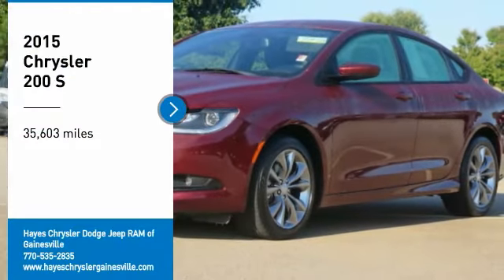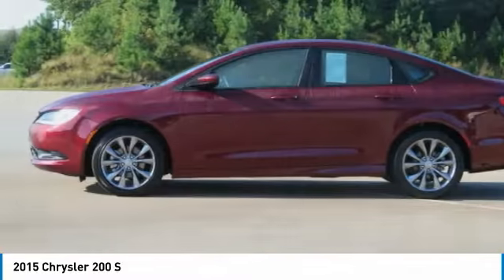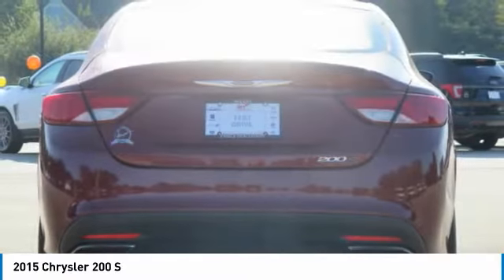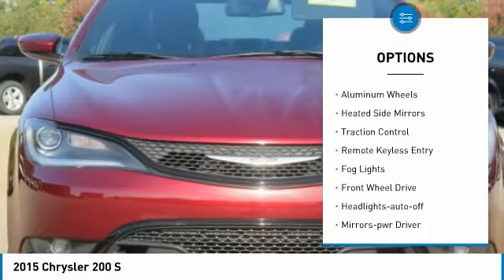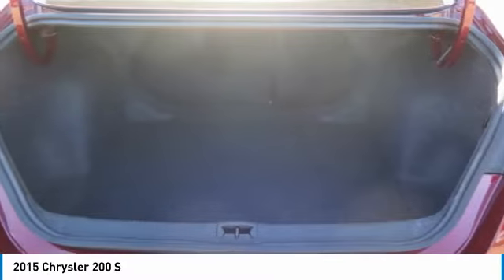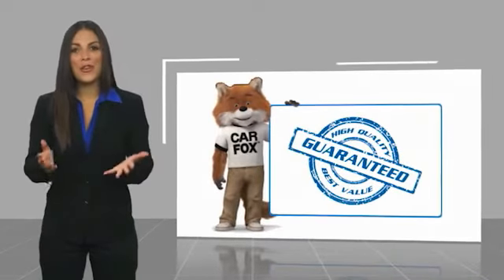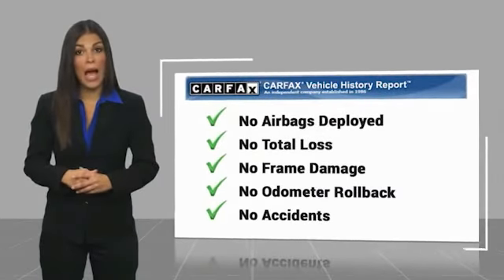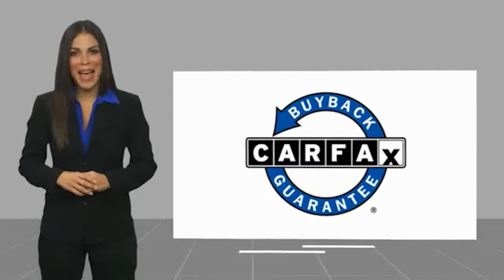2015 Chrysler 200 Gainesville GA G043069A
2015 Chrysler 200 S

Velvet Red Pearlcoat 2015 Chrysler 200 S FWD 9-Speed 948TE Automatic 2.4L 4-Cylinder SMPI SOHC Black w/Cloth w/Leather Trimmed Sport Seats, Cloth w/Leather Trimmed Sport Seats, Integrated Voice Command w/Bluetooth, Quick Order Package 28L, Radio: Uconnect 5.0 AM/FM/BT, SIRIUSXM Satellite Radio, Uconnect Voice Command w/Bluetooth.brbrOdometer is 51194 miles below market average! 23/36 City/Highway MPGbrbrAwards:br  * 2015 IIHS Top Safety Pick+, Top Safety Pick+   * 2015 KBB.com Best Buy Awards Finalist   * 2015 KBB.com 10 Best Sedans Under $25,000brFor over 41 years our motto has been welcome to the family Call today for an appointment.brbrReviews:br  * One of the more attractive interiors in the segment at an affordable price is tough to overlook. A refined 4-cylinder engine offers respectable fuel economy due in part to the new 9-speed automatic transmission. If its power you seek, the Pentastar V6 serves up 295 horsepower. Source: KBB.combr  * Strong V6 engine; composed ride and handling; high-quality interior materials; slick infotainment interface; available all-wheel drive. Source: Edmundsbr  * The advanced engineering of the redesigned 2015 Chrysler 200 results in highly efficient, refined performance. The exterior design blends coupe-like proportions with a tasteful fit and finish. A dynamic stance, wind-swept profile, finely sculpted curves and aggressive wheel-to-body proportions result in a sophisticated road presence. The 200 redefines the sedan interior. A traditional center console is replaced with one that is ergonomic and space efficient. It combines climate controls, the Electric Park Brake and connectivity functions with storage features. A connection to a USB or auxiliary media hub is located under the cup holder. Controls for the available dual-zone automatic temperature control are in short reach and easy to use. The 200 fuel economic ratings speak for themselves. The 2.4L Tigershark MultiAir II four-cylinder engine provides up to 36mpg HWY, while the available 3.6L Pentastar V6 engine delivers up to 31mpg HWY with 295hp. The Rotary E-shift features a wide gear ratio spread provides smooth, indecipherable transfer between gears at all speeds. Standard on all 200 models (except the LX) the Uconnect 5.0 System includes a high-resolution 5in touchscreen, one year of SiriusXM Radio, Integrated Voice Command, Bluetooth technology, a media hub with mobile device integration and more. To keep driving safe, 200 models include standard steel cage construction and eight airbags that help deliver excellent occupant protection in front, side and rear impacts. Advanced accident avoidance features include available Lane Departure Warning with Lane Keep Assist. Class-exclusive features include available Adaptive Cruise Control with Stop and Go functions, available Forward Collision Warning, and available Parallel Park Assist. Source: The Manufacturer Summary